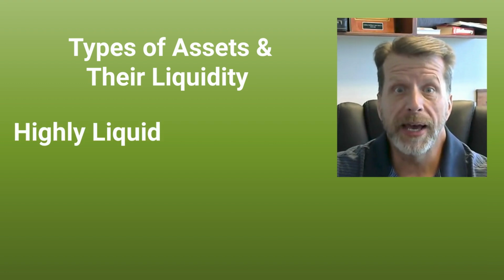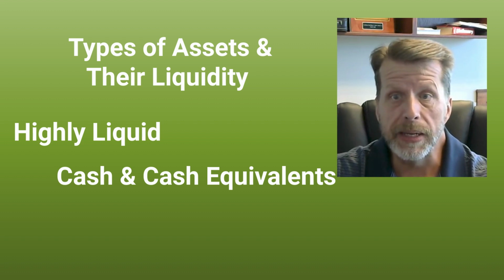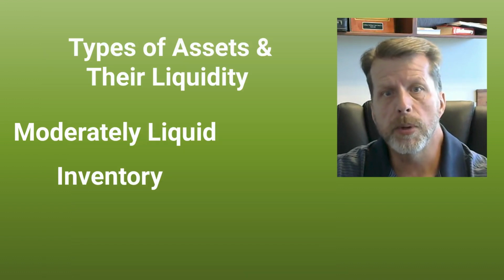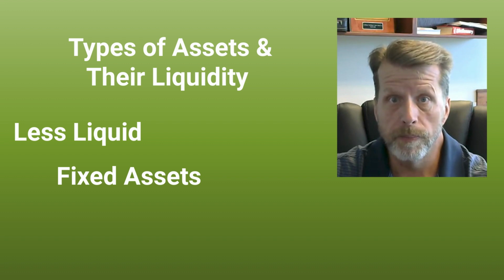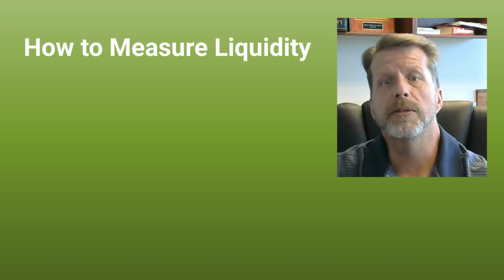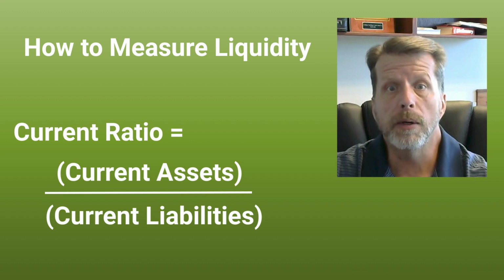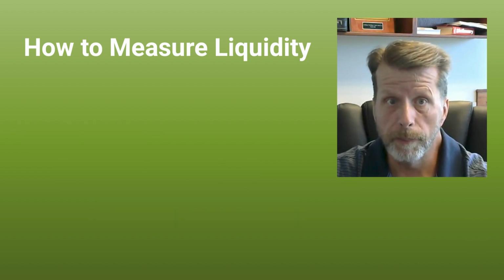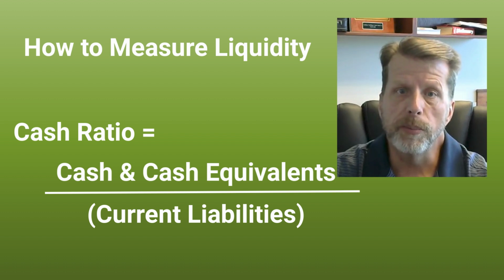Liquidity 101: Keep Your Business Flowing!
At Managing Your Business by the Numbers, my goal is to empower small business owners and managers to make smart financial decisions without getting bogged down in accounting jargon. With years of experience as a fractional CFO, I’ll show you how to master key business metrics and improve operational efficiency.